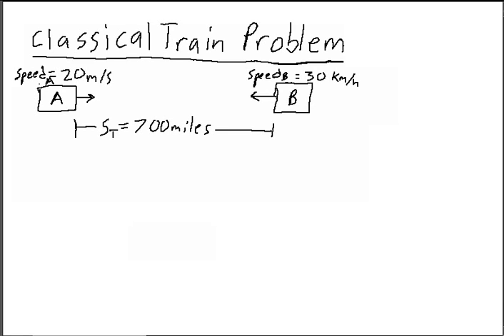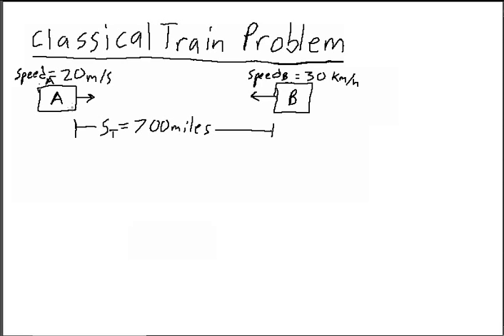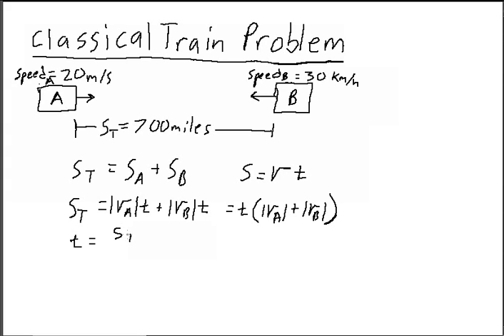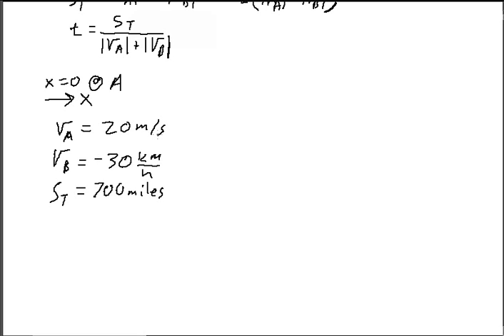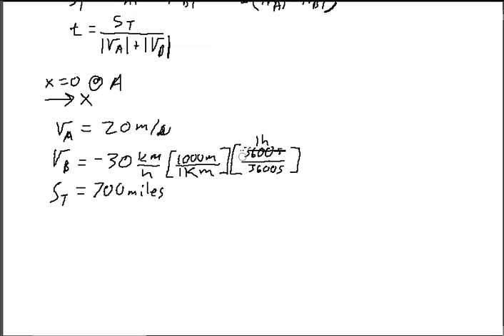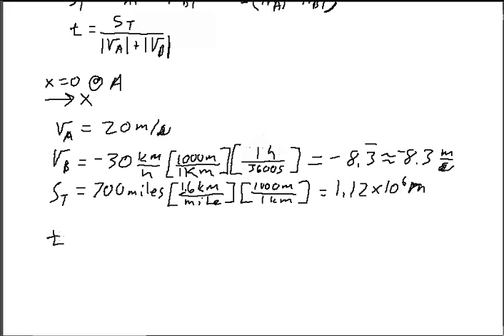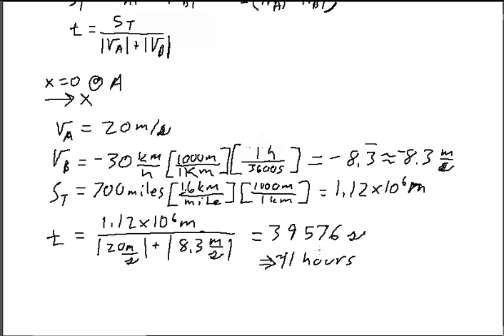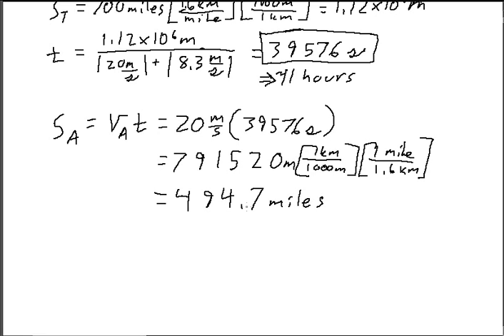Classic Two Trains Meeting Problem - Teaching Tool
The classic two trains moving at constant velocity heading toward each other, when and where will they meet problem is solved converting given values into using SI units.